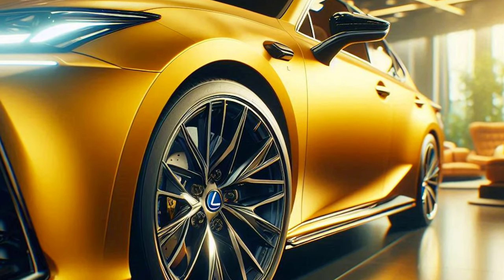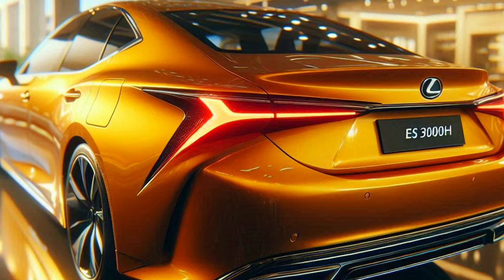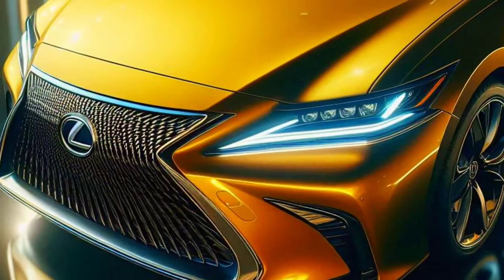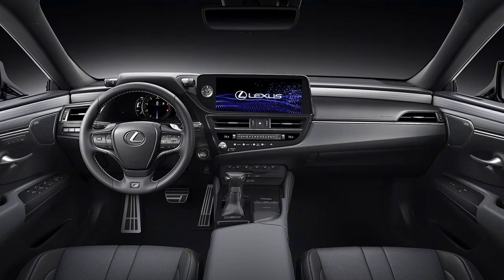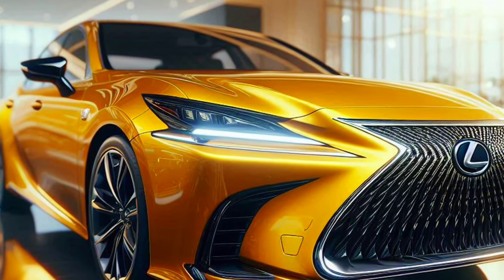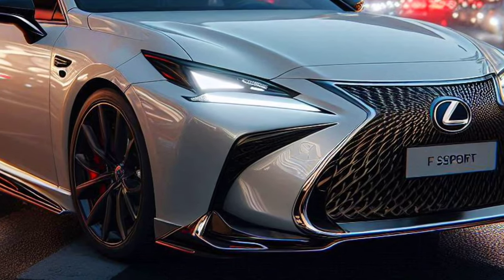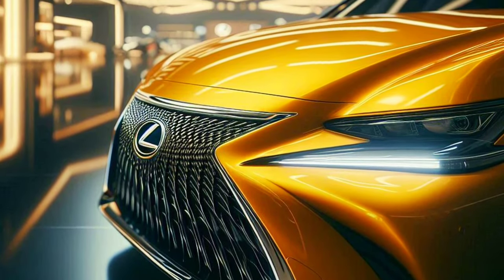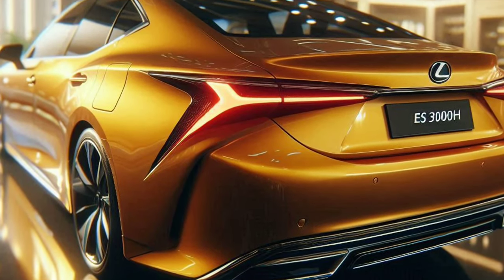2025 Lexus ES300h F Sport A Luxury Hybrid with Sporty Performance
2025 Lexus ES300h F Sport A Luxury Hybrid with Sporty Performance

Sytoxcar is thrilled to present an in-depth review of the 2025 Lexus ES300h F Sport, a luxury hybrid sedan that's ready to captivate you.

Ready to embark on the future of luxury mobility?

Watch the video now and discover why the 2025 Lexus ES300h F Sport is the perfect choice for you!